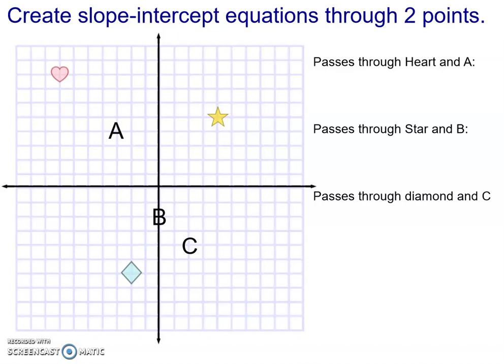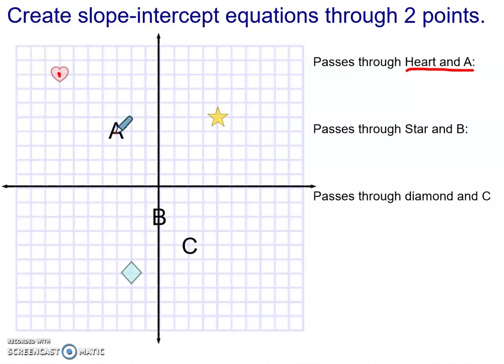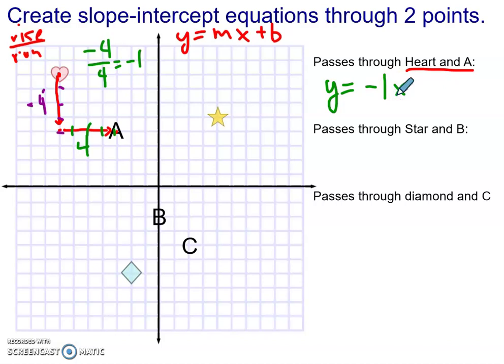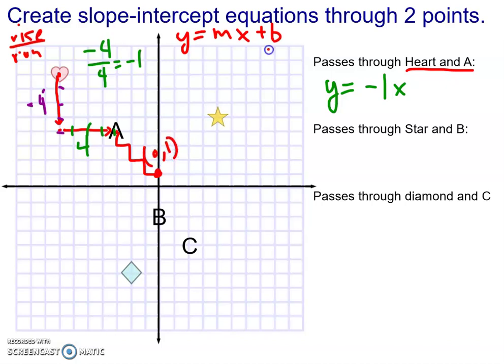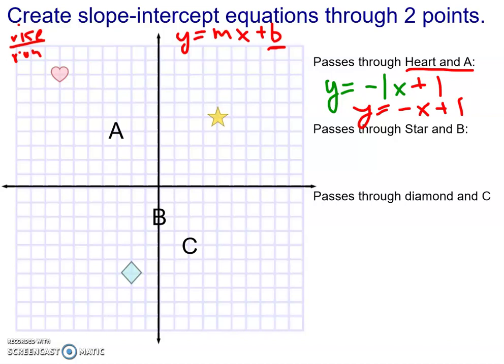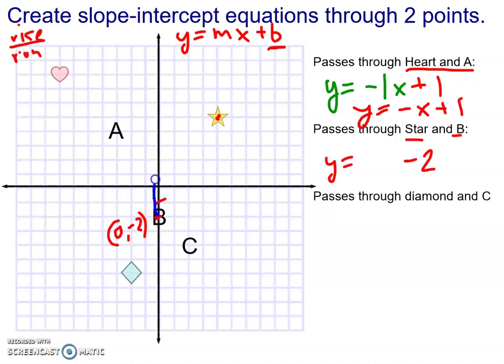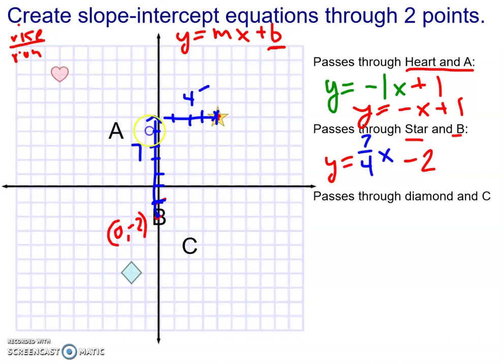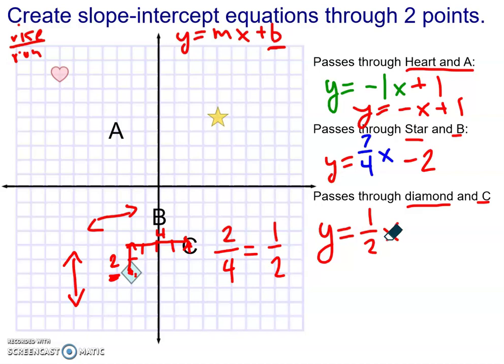Create Slope Intercept Equations through 2 Points